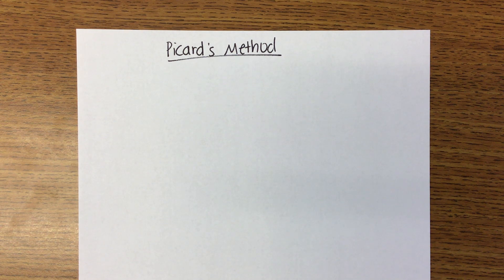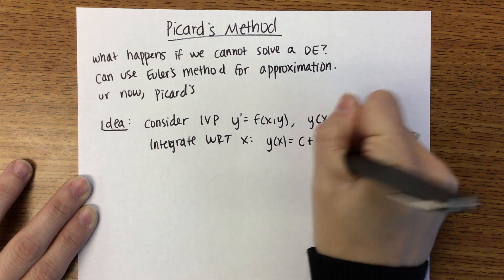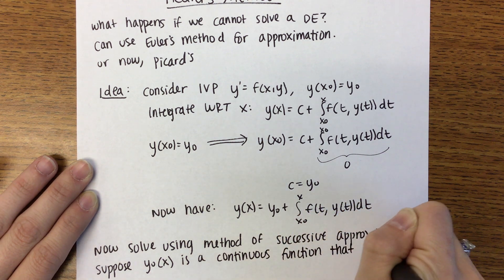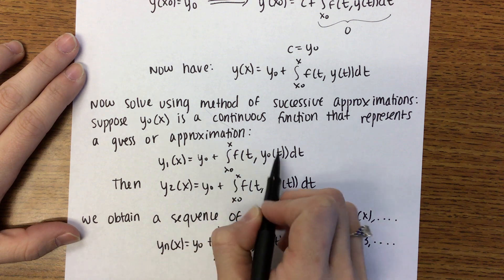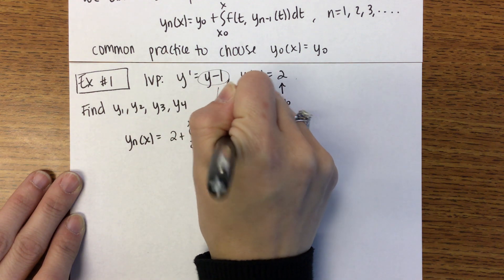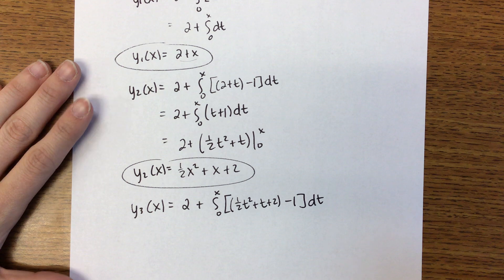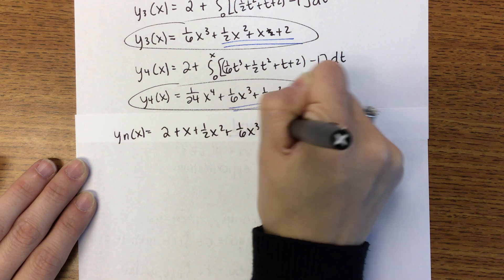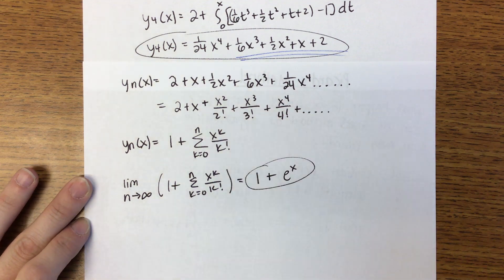Picard's Method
Objective:
3. Use Picard's Method to approximate solutions to differential equations.